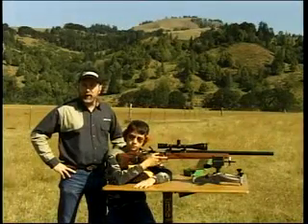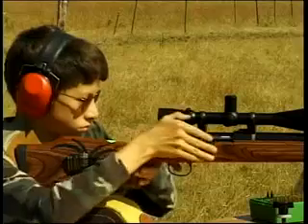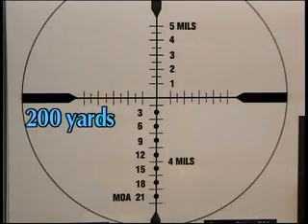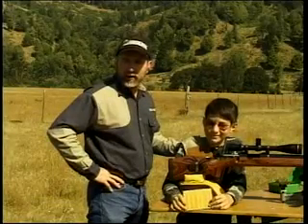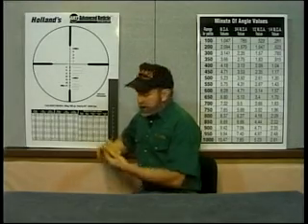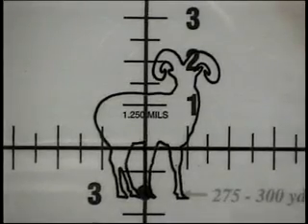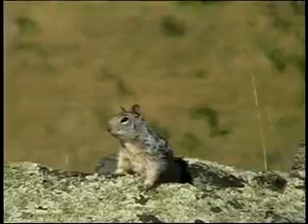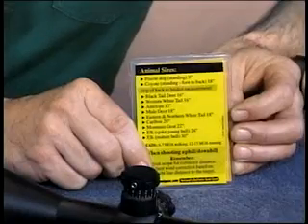Advanced Retical Technology - Part 2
Advanced Reticle Technology lets you shoot ANY BULLET at ANY MUZZLE VELOCITY, under ANY ENVIRONMENTAL CONDITION with ANY ZERO you choose! No other reticle design allows you such versatility and precision in long range shooting. No gimmics, no tricks, just shoot to the MOA or Mil correction required.

Advanced Reticle Technology eliminates dialing for 99% of all your big game hunting needs. You may also use the elevation and windage knobs to ADD to the reticle's aiming references. Since they are in minutes of angle, they speak the SAME language.

Nothing is faster or more accurate than ART, GUARANTEED!